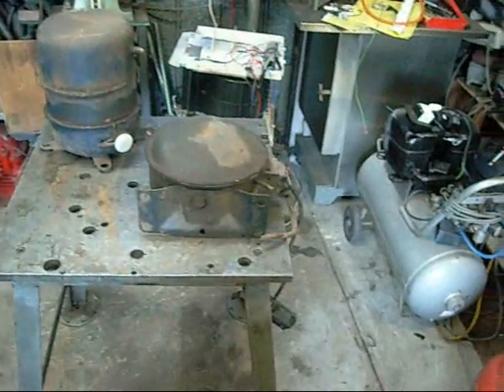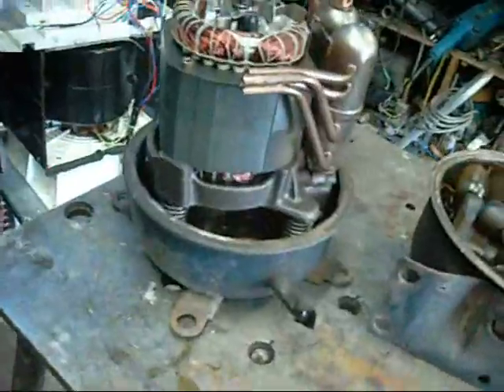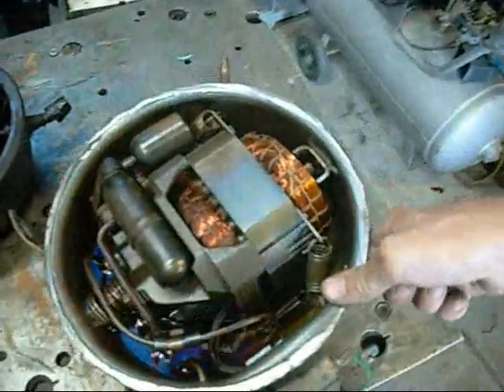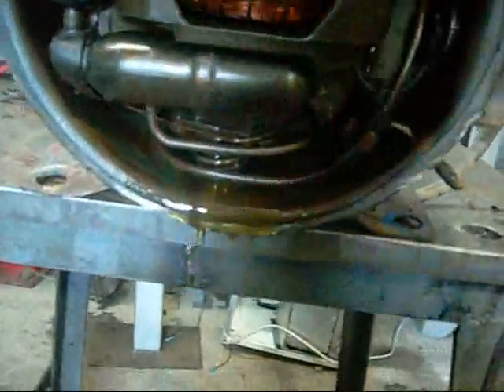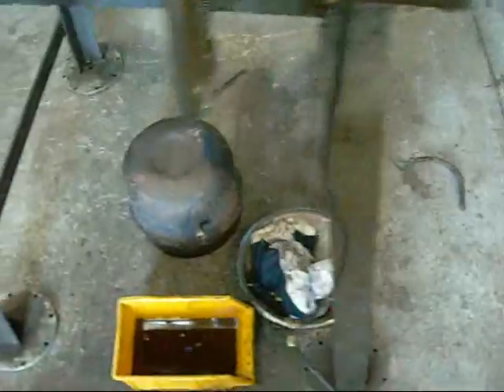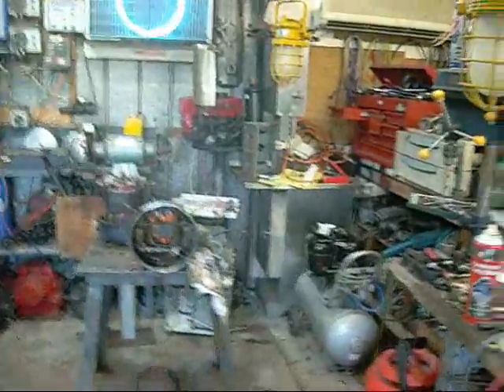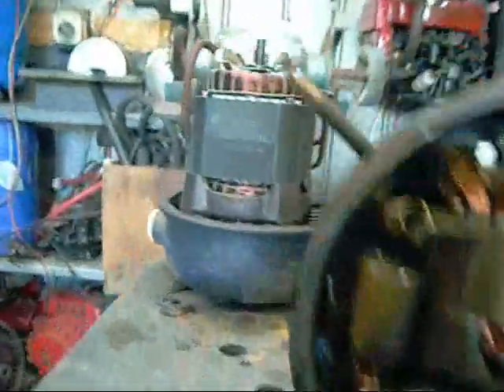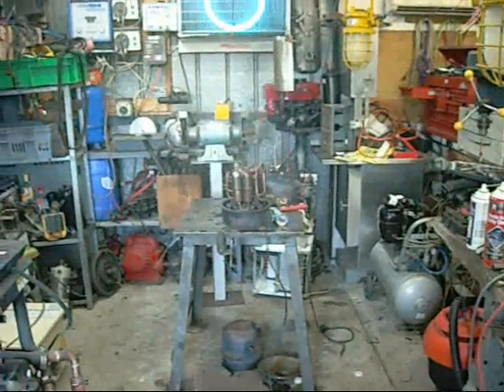Vintage Kelvinator Fridge and AC Compressors Exposed and Running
For those who wanted to see inside some of the most popular and mass produced compressors used in Kelvinator equipment.